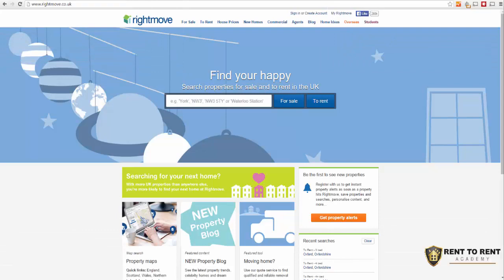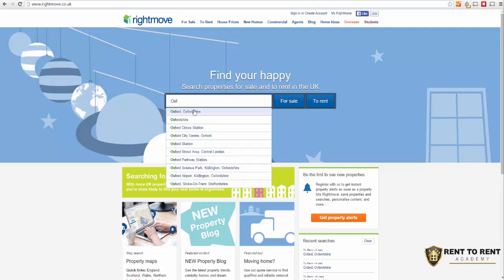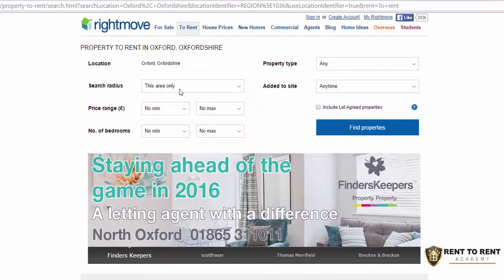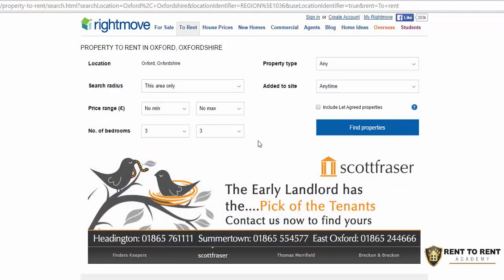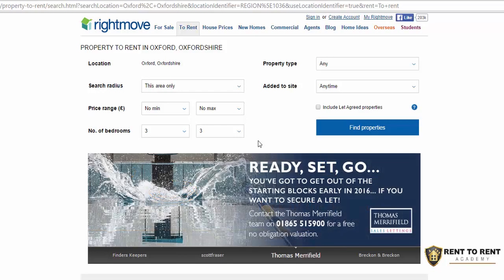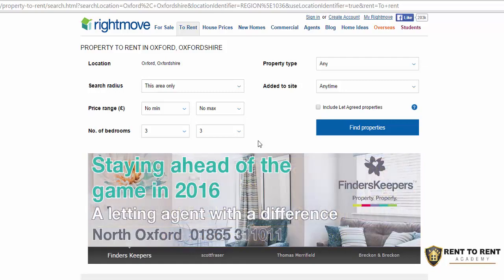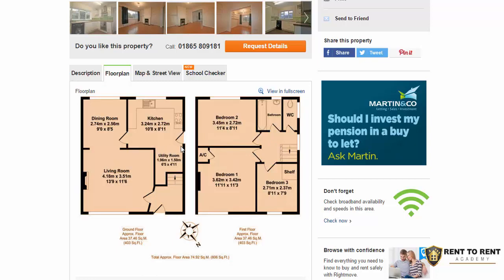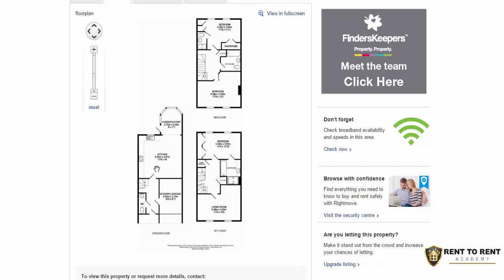Assessing Floor Plans to Get the Most Income from your HMOs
In this quick video we will look at floor plans for potential Rent to Rent properties to see how we can convert 3 bedroom houses to 4 or even 5 bedrooms to increase rental income!